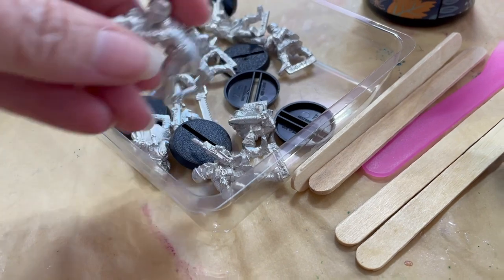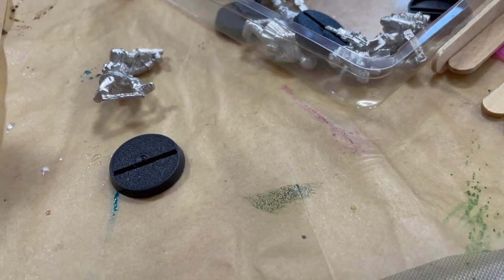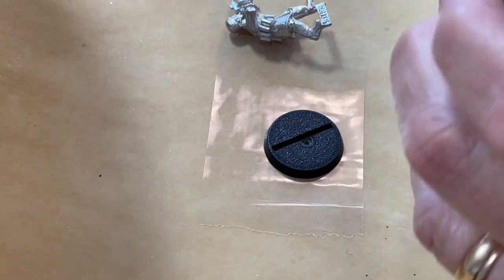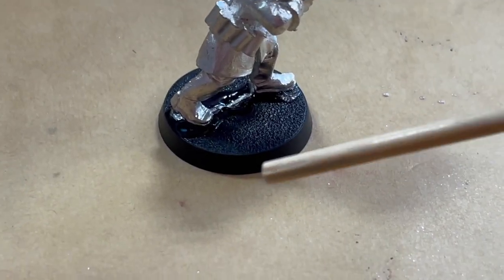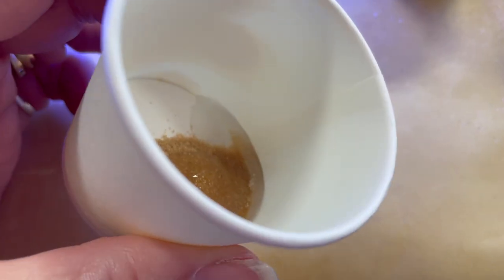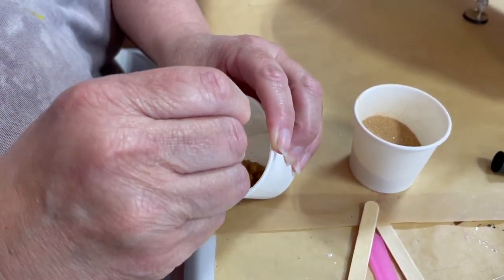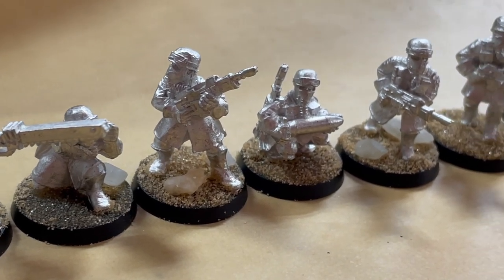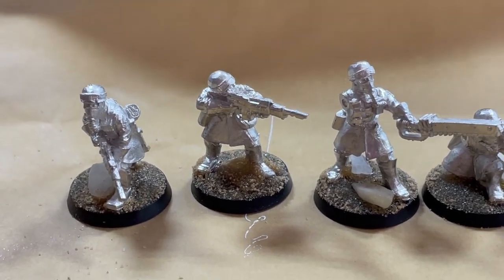Warhammer D&D Miniatures with UV Resin on Base | 650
Howdy Howdy. This is Clara Lawrence. Using UV Resin for Base Texture and glue. Working with Warhammer D&D Miniatures.

UV Resin

RESIN, COLOR PIGMENTS, PASTES, TINTS and GLITTER